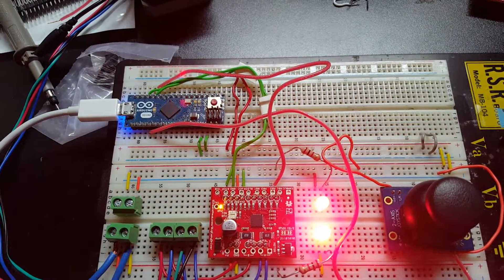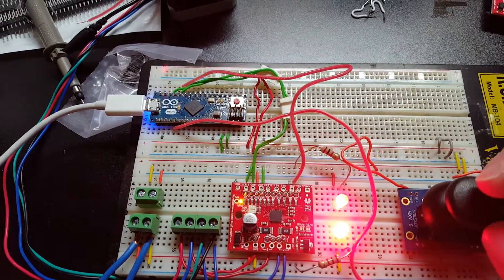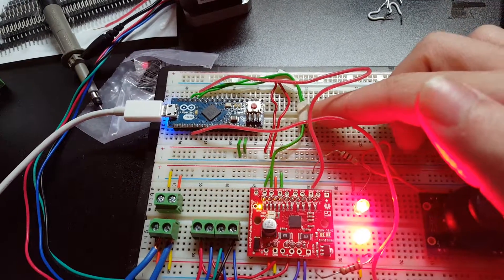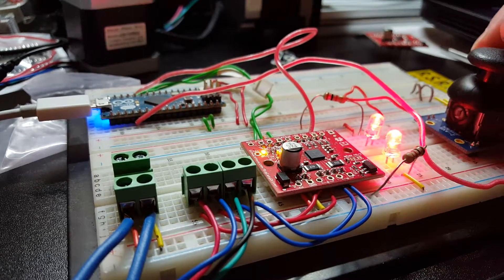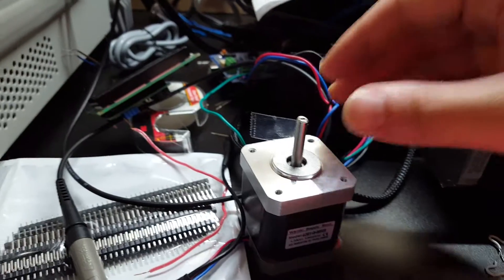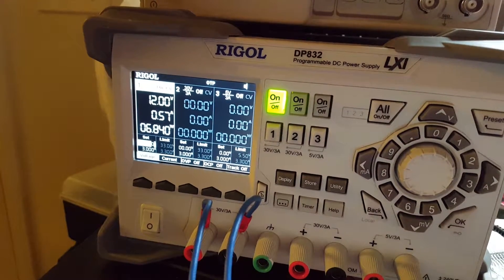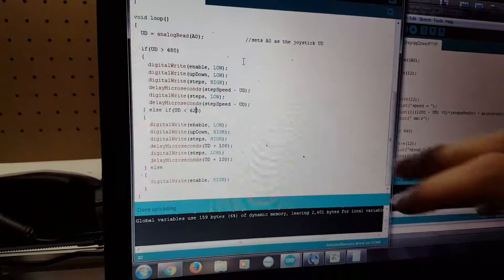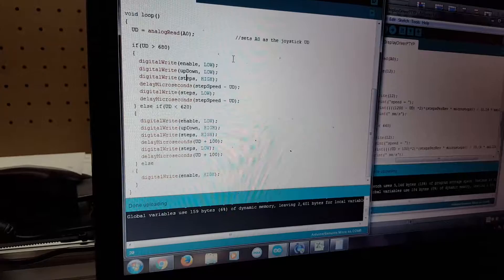Big Easy driver project pt 2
Showing the progress of the motor controller project I'm working on. Also explained a little about how it works so far. More details will come available as the project continues. :)